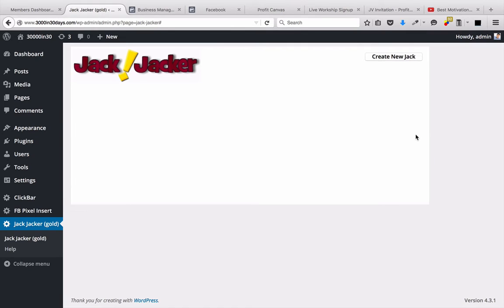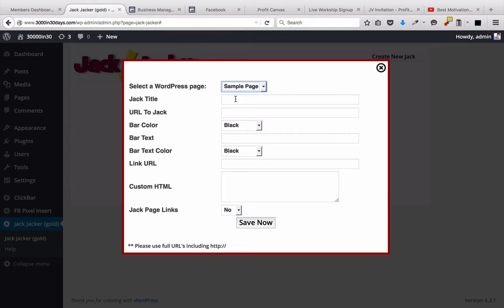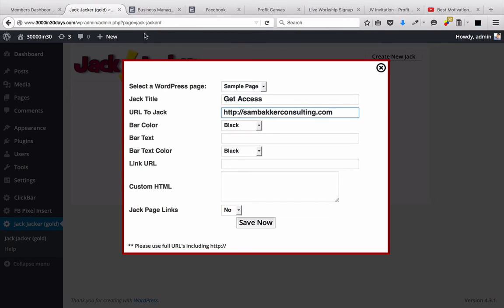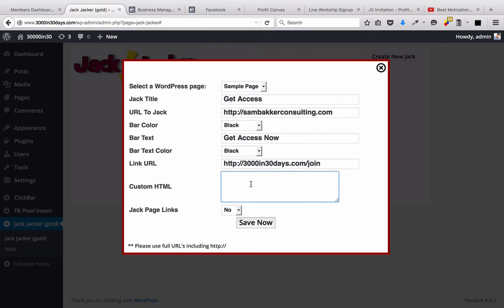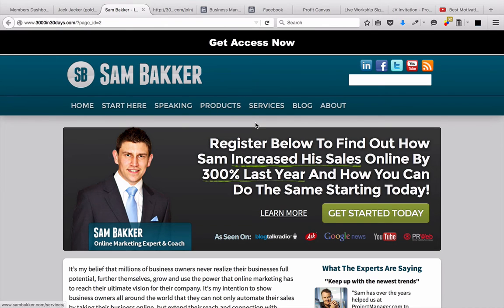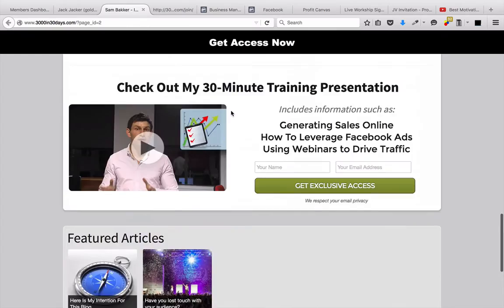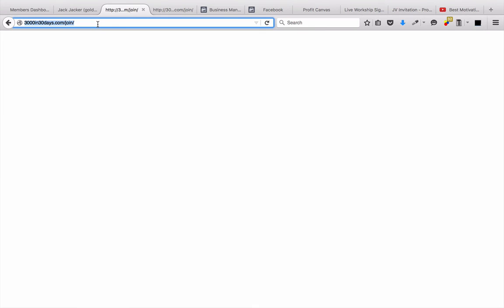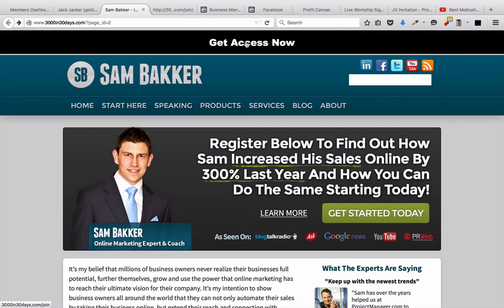Jack Jacker demo